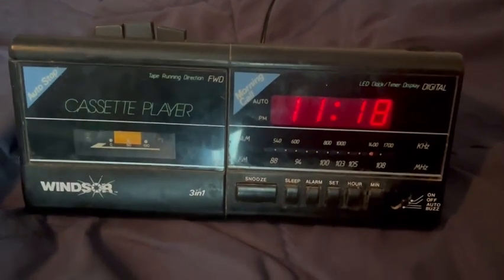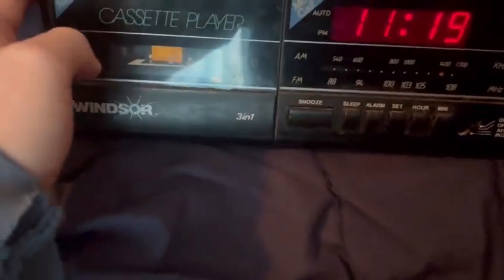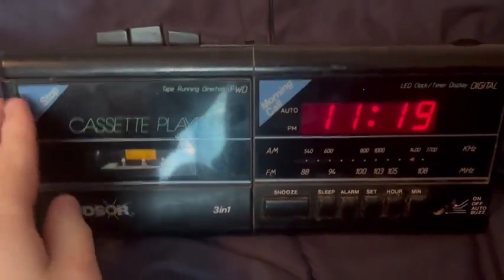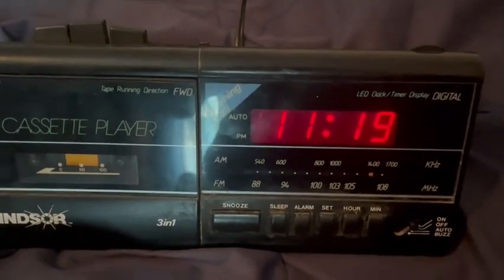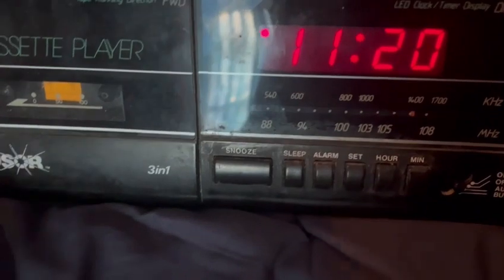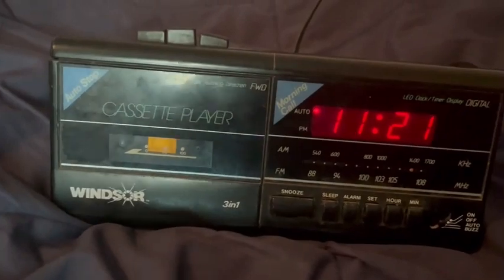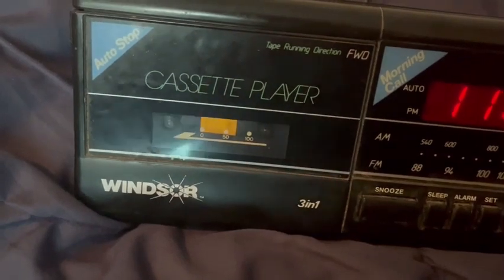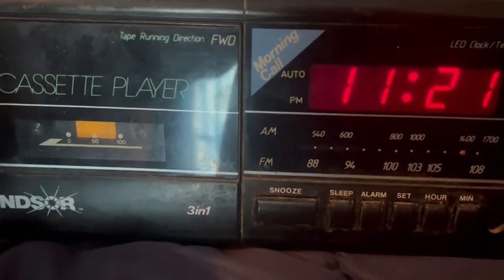Product Review: Windsor 3 in 1 Cassette Player Alarm Clock Radio 2550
Windsor 3 in 1 Cassette Player Alarm Clock Radio 2550

This item is used but functional. The cassette player is not tested.

Features/Specifications:

Red 7-segment time display
AM/FM radio with alarm clock
Cassette player with auto stop (not tested)
9V battery backup (not included)

Thank you for shopping at Moore Sound.